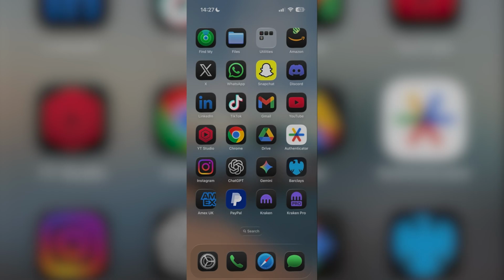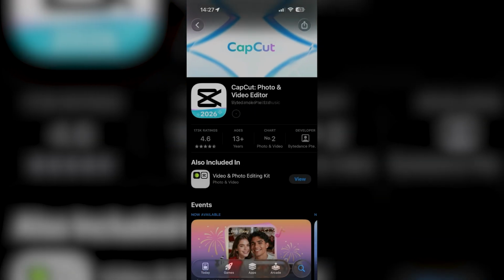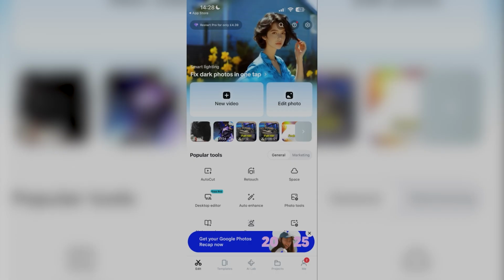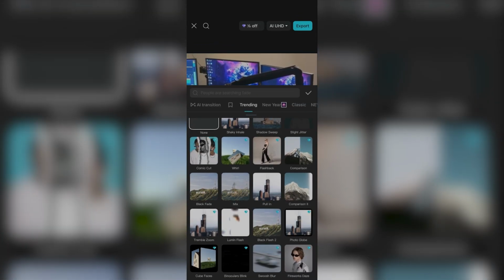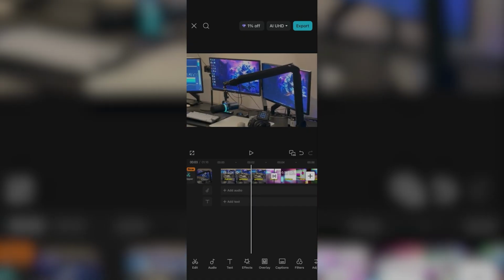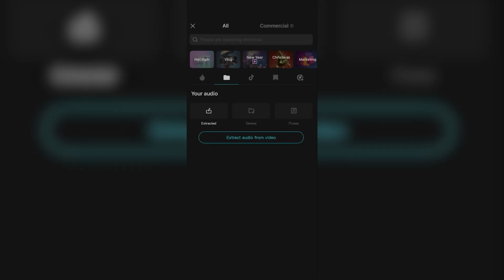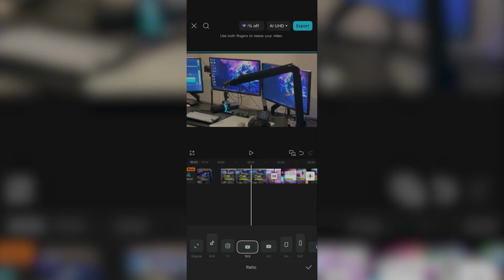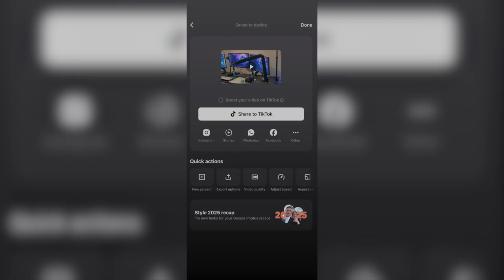How To Use Capcut Video Editor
How To Use Capcut Video Editor, Use Capcut Video Editor